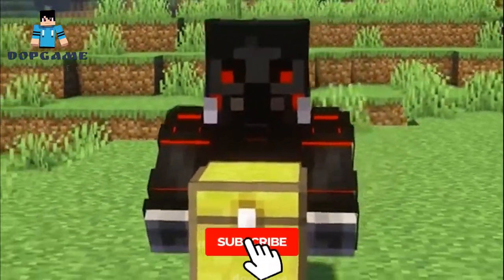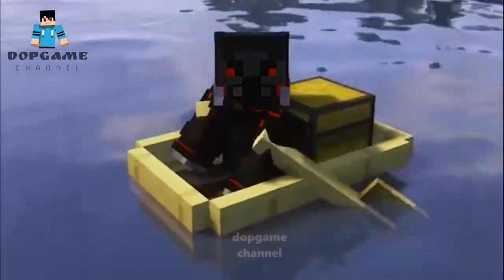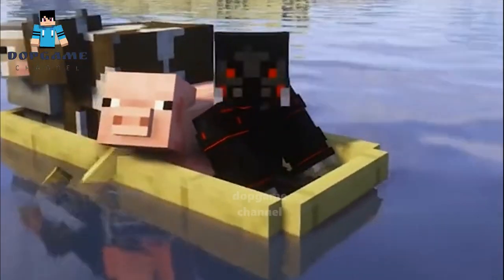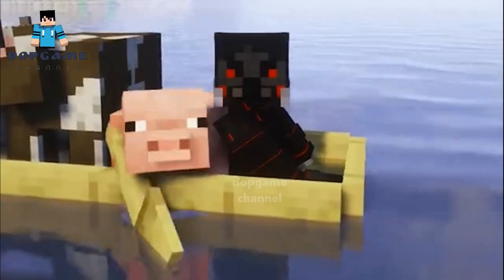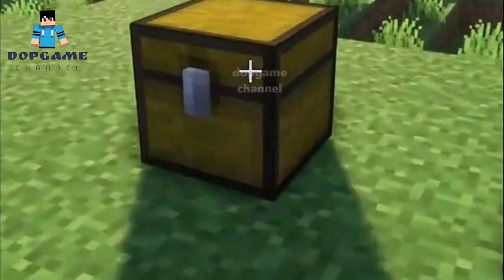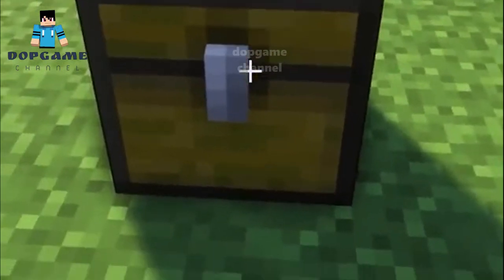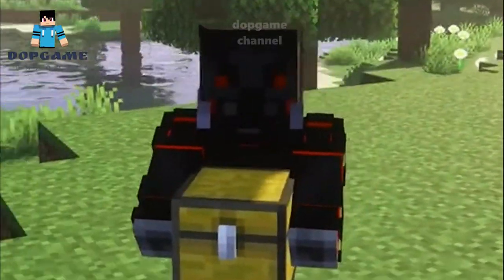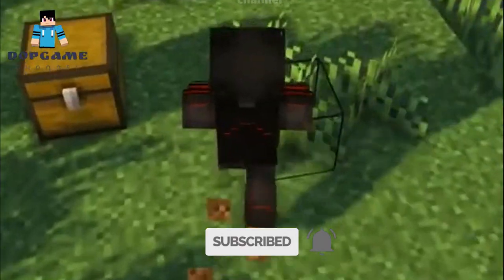Survival Minecraft Mod